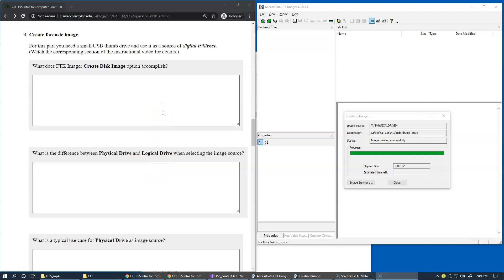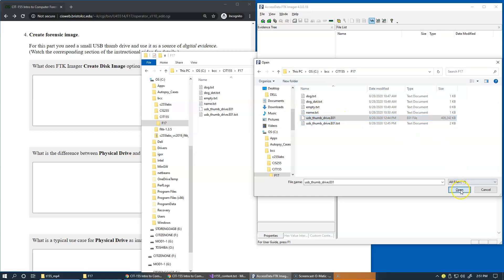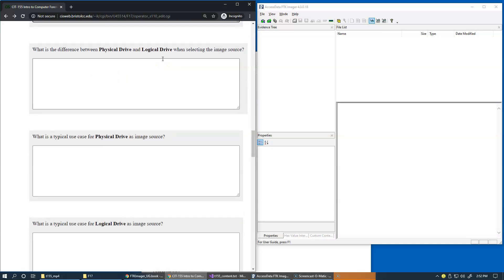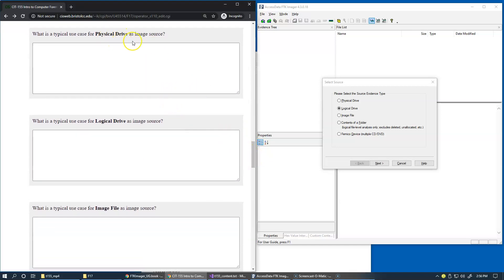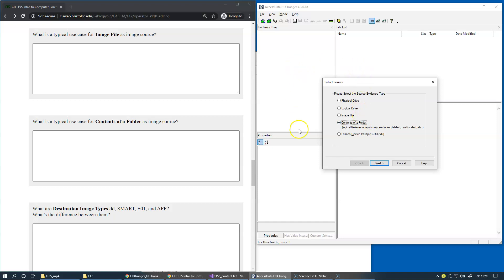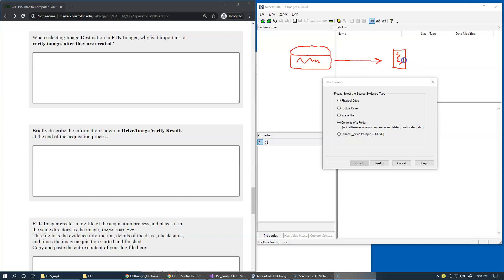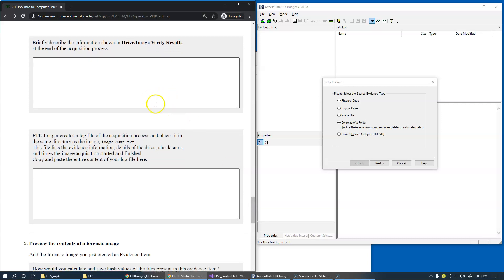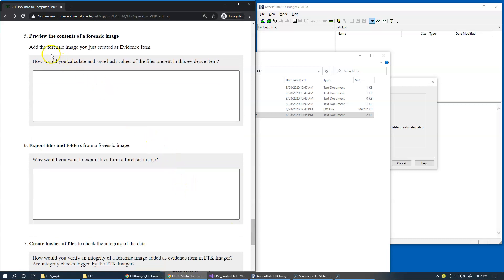1.9 Lab F17, FTK Imager, Create Disk Image options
1.9 Lab F17, FTK Imager, Create Disk Image options